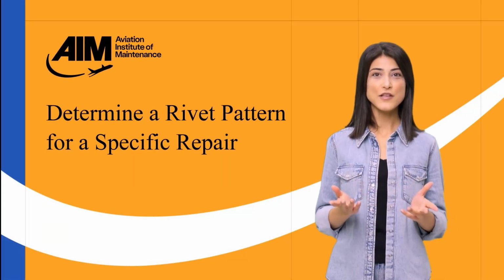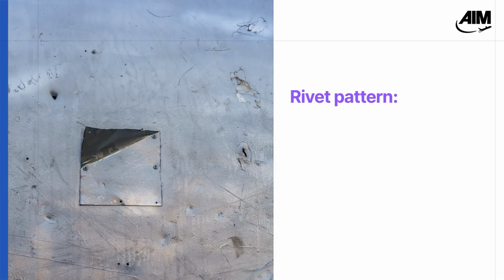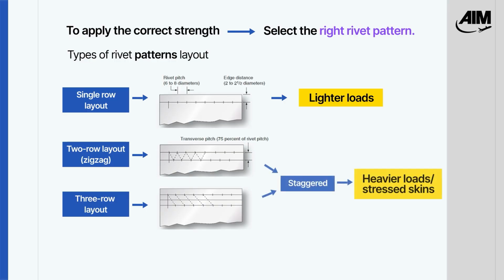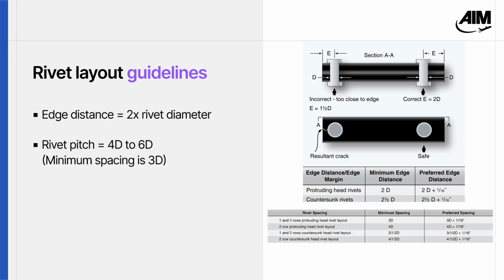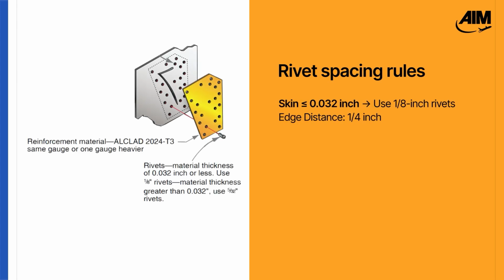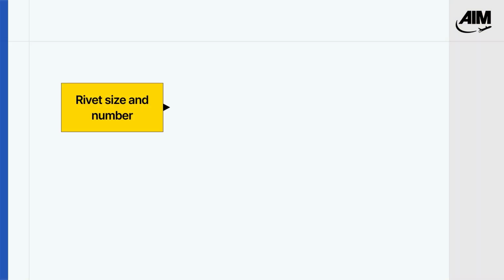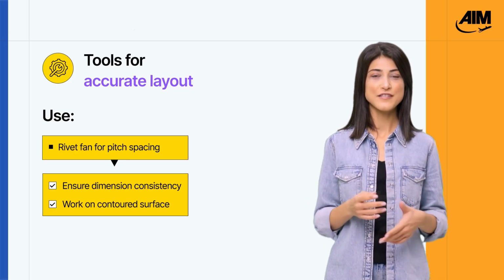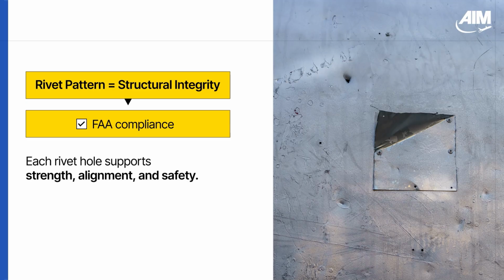AM.II.A.S11 (BLK 5) Review - Determine a Rivet Pattern for a Specific Repair